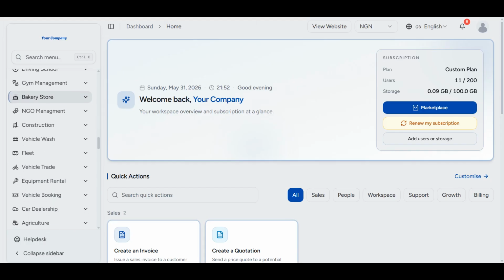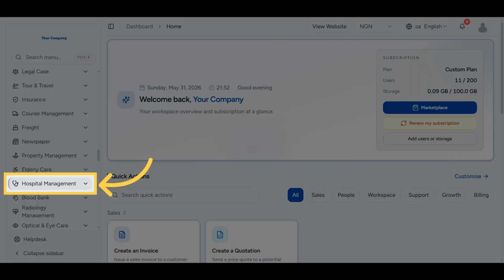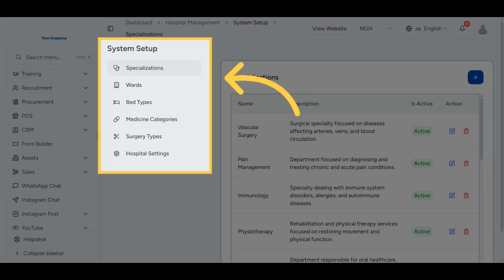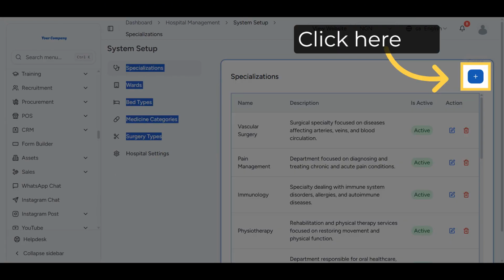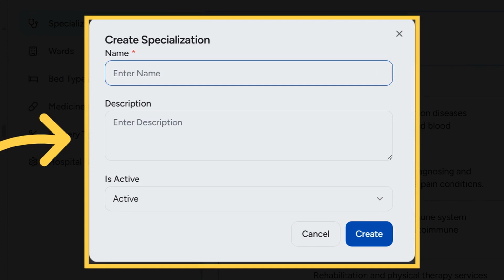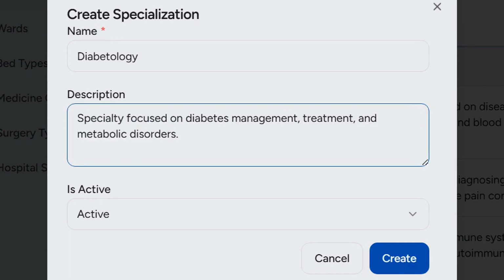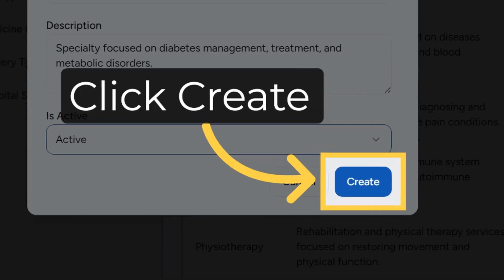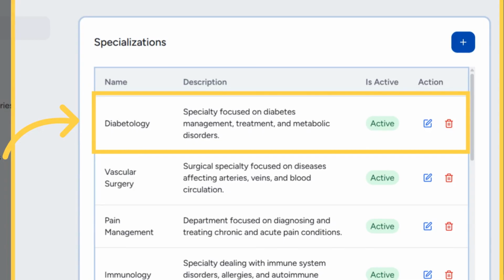How to Configure Specializations In Hospital Management System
Learn how to configure Medical Specializations in the Hospital Management System using SapphitalERP. In this step-by-step tutorial, you’ll learn how to create and manage medical specializations, helping your healthcare facility organize the different areas of medical expertise available within the hospital.

Properly configuring specializations helps standardize doctor and healthcare professional records, simplify staff organization, improve provider identification, and make it easier to manage medical professionals based on their areas of expertise.

Whether you manage a hospital, clinic, medical centre, or healthcare facility, this tutorial shows you how to use SapphitalERP to configure medical specializations and create a more structured approach to managing healthcare professionals and hospital operations.

This guide is ideal for hospital administrators, healthcare facility managers, HR teams, medical administrators, clinic managers, and SapphitalERP users who want to improve staff record management and organize healthcare professionals more effectively.